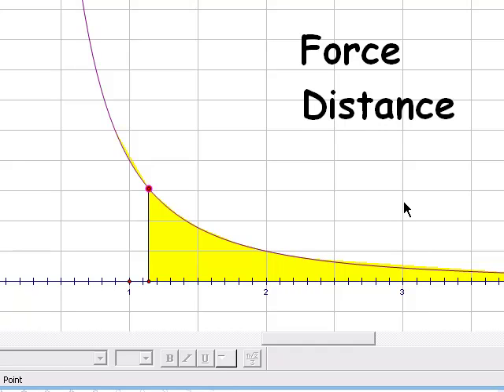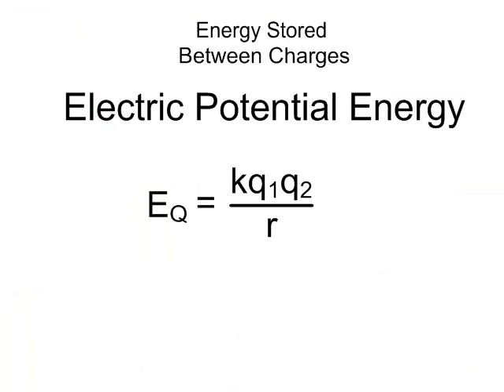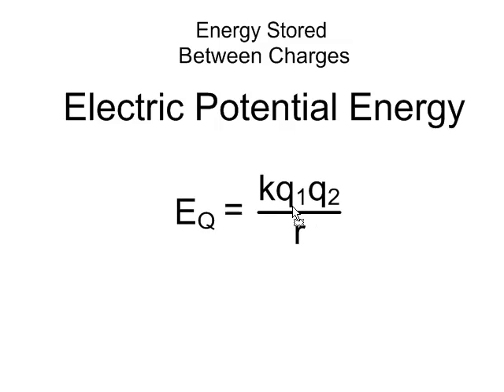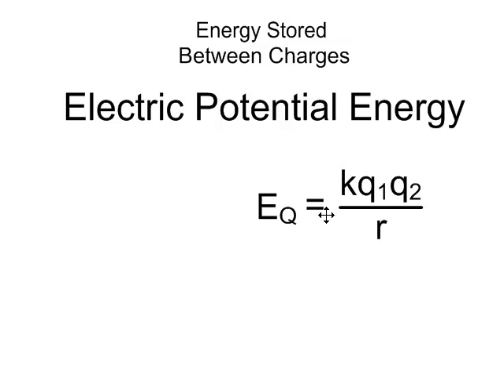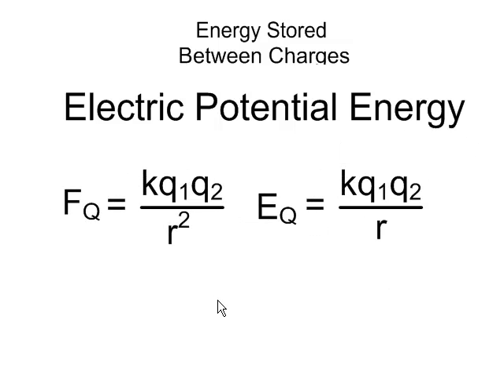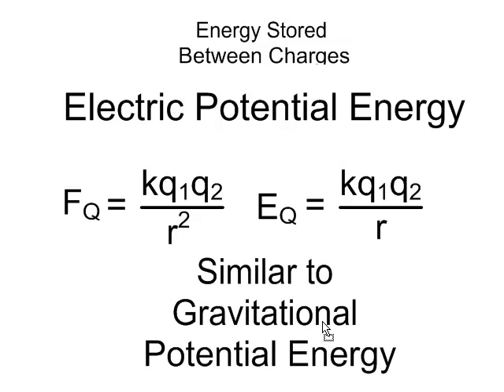Electric Potential Energy